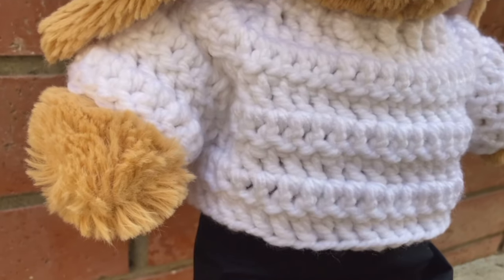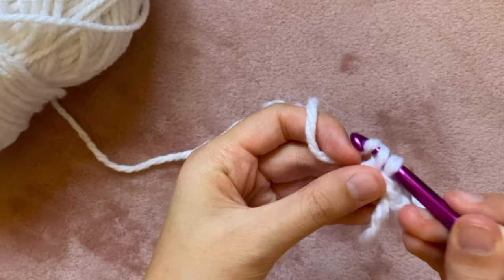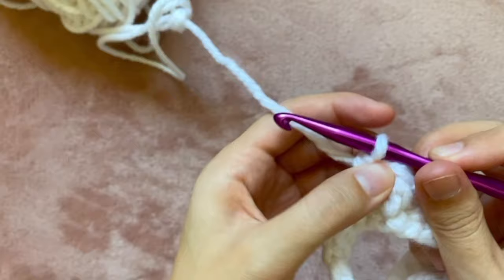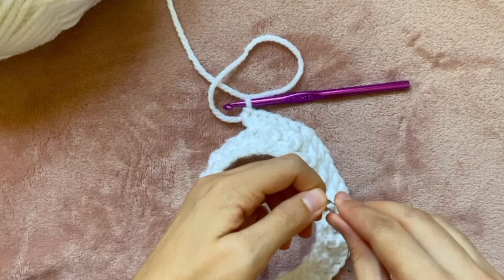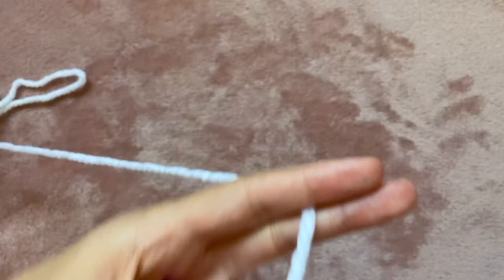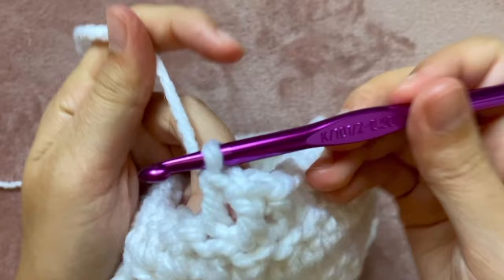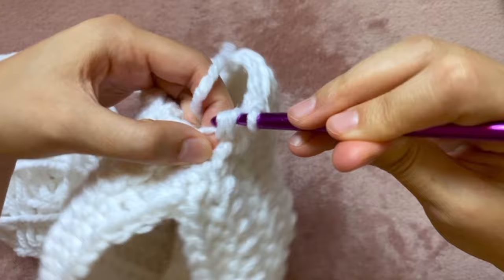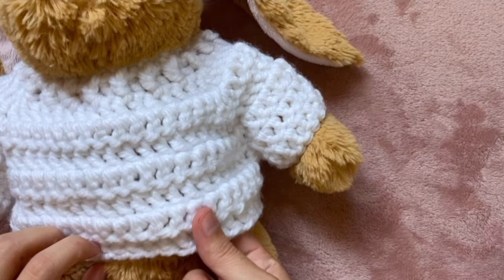How to Crochet a Sweater for a Stuffed Animal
In this video I give a tutorial on how to crochet a sweater for a stuffed animal. This project is just in time for fall and is great for beginner crocheters (I’m actually a beginner too!) I adapted this pattern to fit a Build A Bear from an adult sized sweater pattern from For the Frills (website linked down below).

Edit: *I made a mistake in my voice-over at 5:20 when I say to do a DC for the next 13 stitches; I forgot to include one more set of 6 stitches before that so it should go 6, 6, 13, 6, 6*

My channel is dedicated to making stuffed animal clothes (aka teddy clothes or Build A Bear clothes) and other crafts. I make all my own patterns and have printable versions linked below that anyone can use for free!
Crochet Sweater Pattern:
STITCHES & ABBREVIATIONS
Ch = Chain
DC2tog = Double Crochet 2 Stitches Together
FpDC = Front Post Double Crochet
BpDC = Back Post Double Crochet
St(s) = Stitch(es)
Rep = Repeat
FOUNDATION CHAIN: Chain 42, slip stitch into 1st ch to join.

ROUND 1: Ch 1, SC 42, sl st to join.

ROUND 2: Ch 3, FpDC, *BpDC, FpDC; rep from * until end, sl st to join.

ROUND 3: Ch 3, DC 6, 3DC – insert st marker on top of 2nd st in the 3DC cluster, DC 6, 3DC – insert st marker on top of 2nd st in the 3DC cluster, DC 13, 3DC – insert st marker on top of 2nd st in the 3DC cluster, DC 6, 3DC – insert st marker on top of 2nd st in the 3DC cluster, DC 6, 3DC – insert st
marker on top of 2nd st in the 3DC cluster, DC until end of round, sl st to join, turn.

*After each 3DC cluster move the st maker on top of the 2nd st.
ROUND 4: Ch 3, *DC in each st until the st marker, 3DC into the st with a st marker; rep from * three more times, DC in each st until the end of the round, sl st to join, turn.
Repeat ROUND 4 until ROUND 6 or 7
JOINING ROUND: Ch 3, DC in each st until a st marker, DC into st with a st marker, DC into next st with a st marker (you have created your 1st armhole). DC in each st until next st marker, DC into st with a st marker, DC into next st with a st marker (you have created your 2nd armhole). DC in each st until the end of the round, sl st to join, turn.
BODY
ROUND 1: Ch 3, DC in each st until end, st sl to join, turn.

ROUND 2: Ch 3, DC 13, DC2tog, DC 35, DC2tog, DC in each st until end, st sl to join, turn.

ROUND 3: Ch 3, DC in each st until end, st sl to join, turn.

Repeat ROUND 3 until ROUND 4 or until desired length.

SLEEVES
Insert hook along edge of the sleeve, secure yarn and pull through a loop.
ROUND 1: Ch 3, DC in each st around (including the sts with a st marker), place 2 DC2tog in between the st markers, st sl to join, turn.
ROUND 2: Ch 3, DC in each st until end, st sl to join, turn.
Repeat ROUNDS 2 until ROUND 4 or desired length.
Repeat for 2nd sleeve.
For the Frills original pattern:
Social Media!